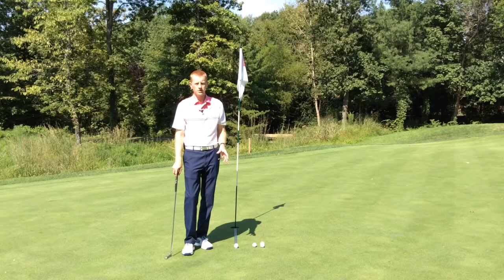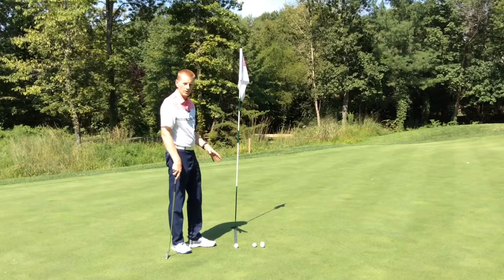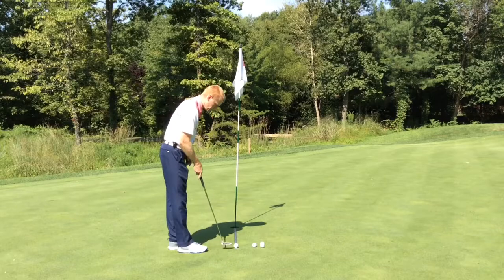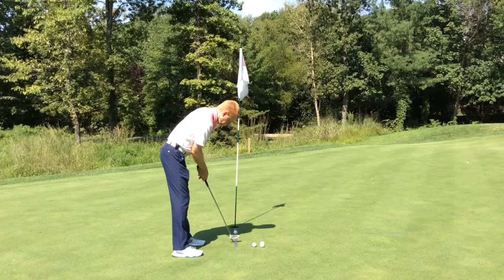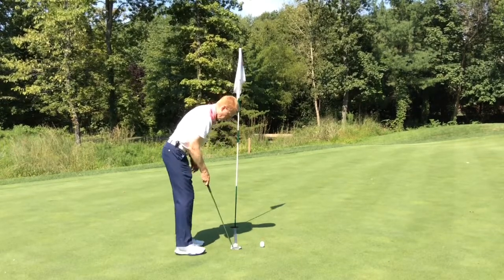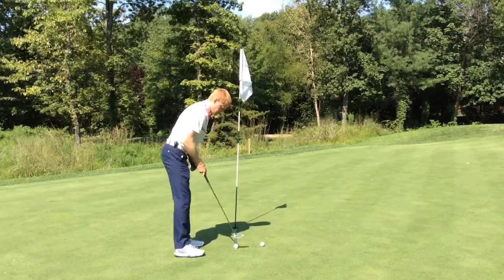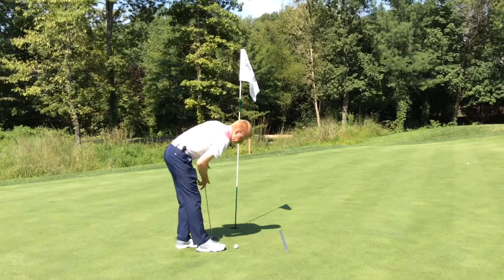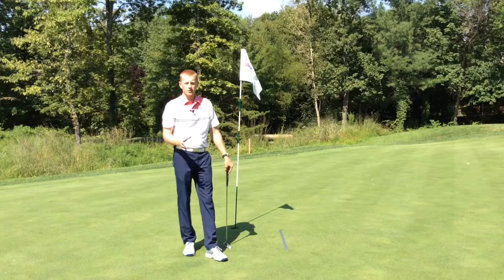Short Putts. “The Yard Rule”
Gain confidence and a clear understanding for swing path and face to path on short putts.

An easy way to highlight good fundamentals for holing short putts.

See it, Feel it, Play it!